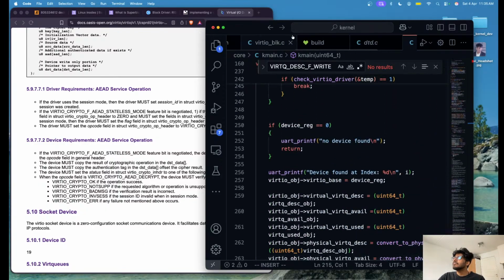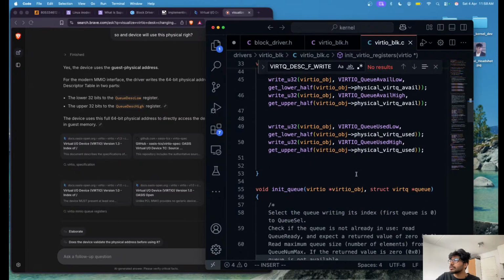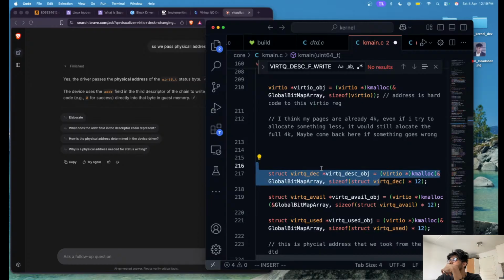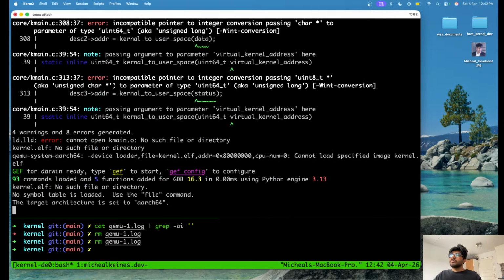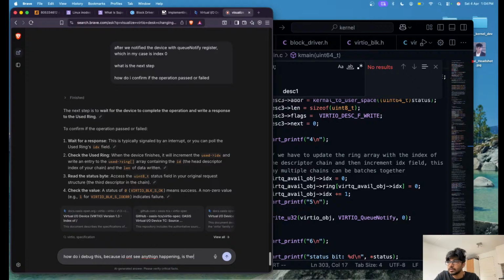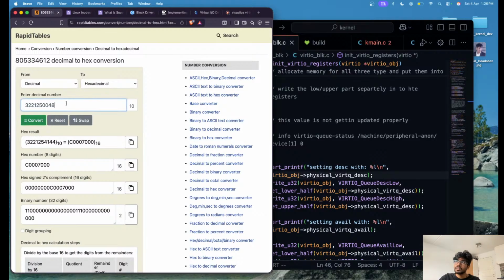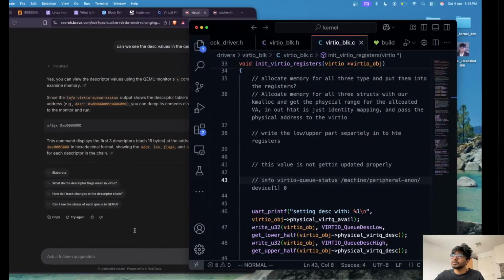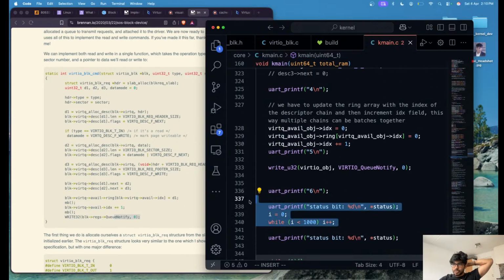Kernel Development | C | Day-20